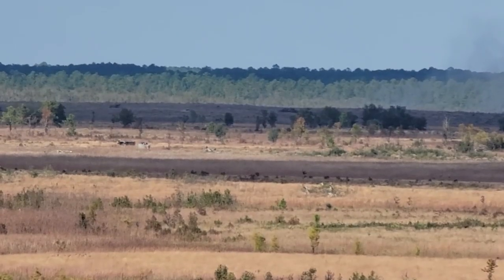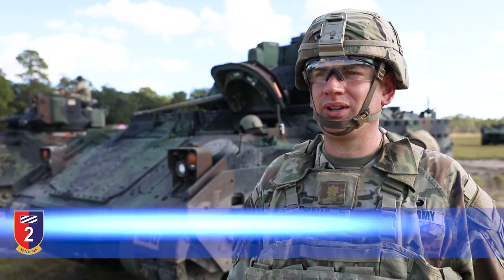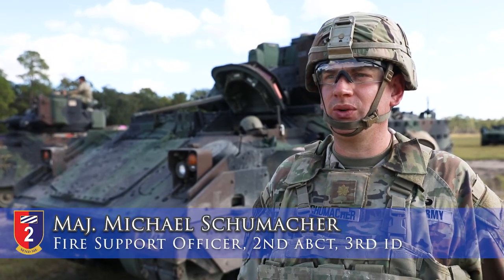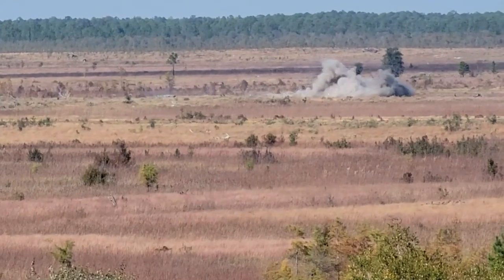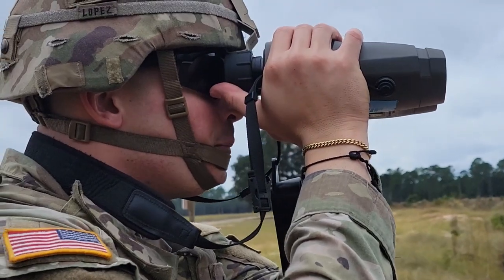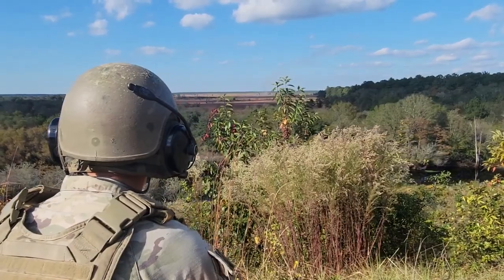Fire support Soldiers assigned to the “BattleKings Battalion,” 1st Battalion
Fire support Soldiers assigned to the “BattleKings Battalion,” 1st Battalion, 9th Field Artillery Regiment, 2nd Armored Brigade Combat Team, 3rd Infantry Division, integrate air and land assets for joint interoperability training Fort Stewart, Georgia, Oct. 27, 2022. The exercise is designed to train joint forward observers to support maneuver commanders in massing effects on the battlefield. (U.S. Army video by Staff. Sgt. Justin McClarran

BattleKings Battalion use air assets to test joint interoperability
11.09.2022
Video by Staff Sgt. Justin McClarran
2nd Armored Brigade Combat Team, 3rd Infantry Division Public Affairs